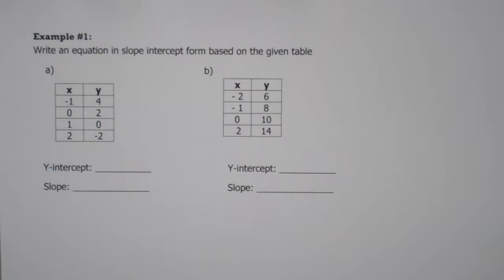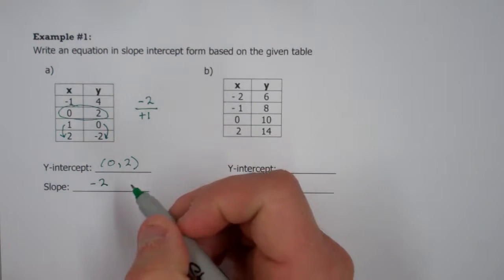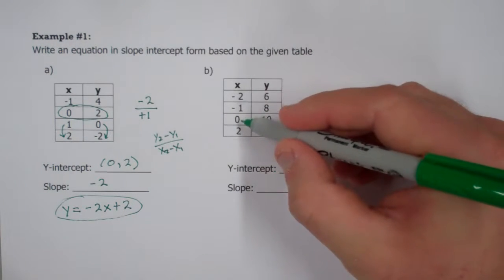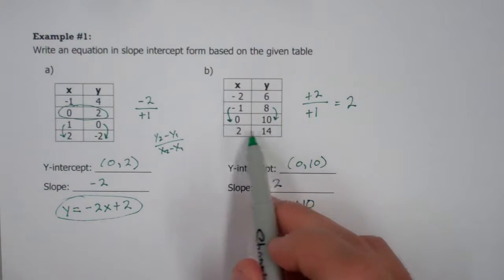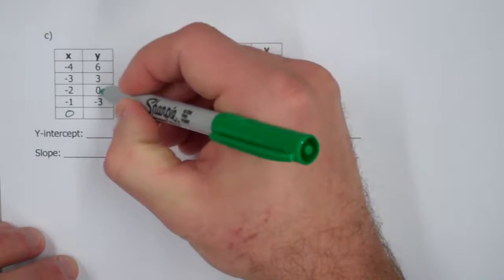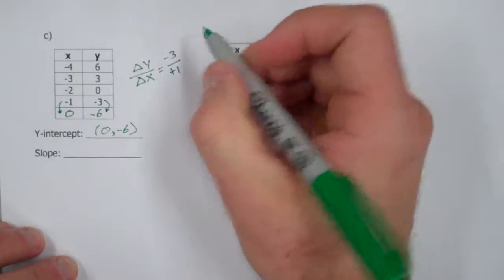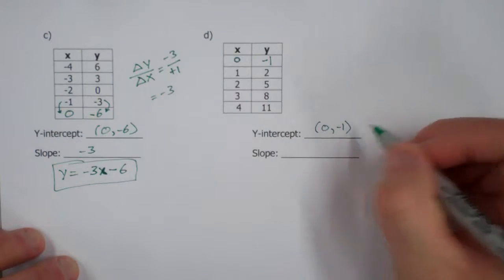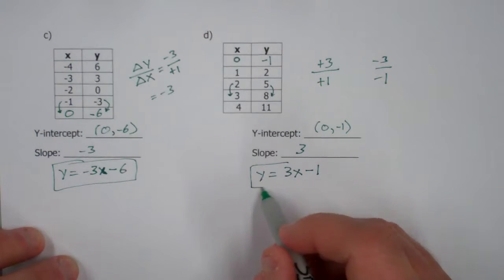3 1 Example 1